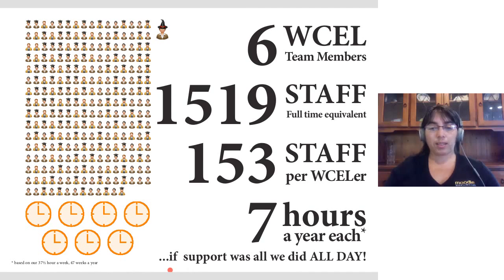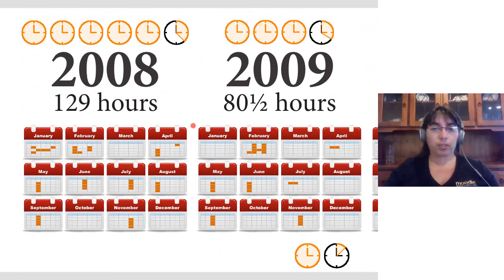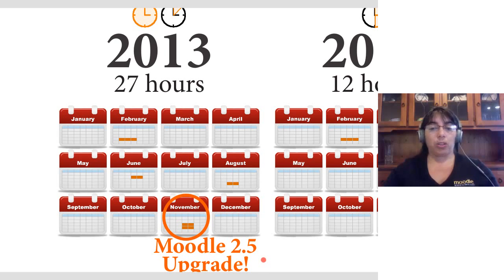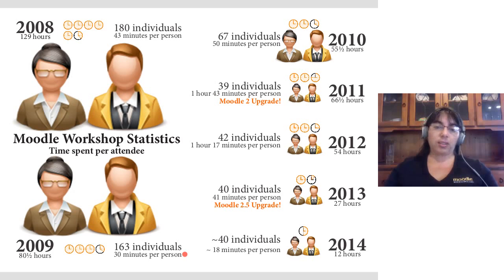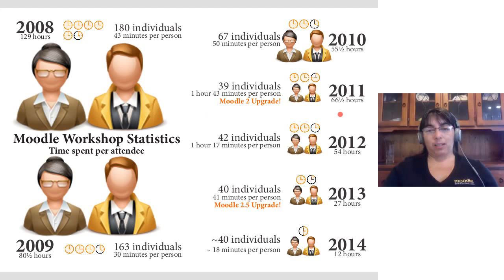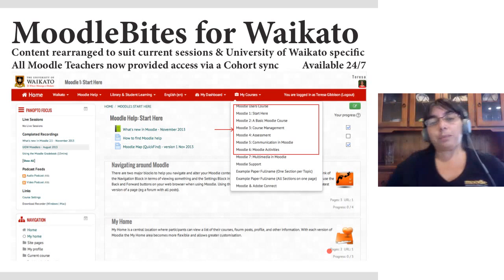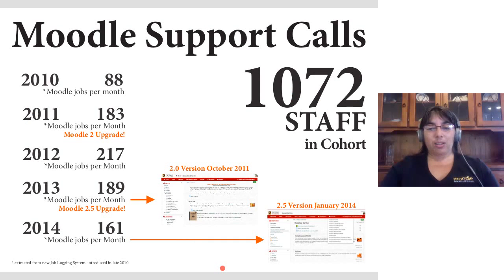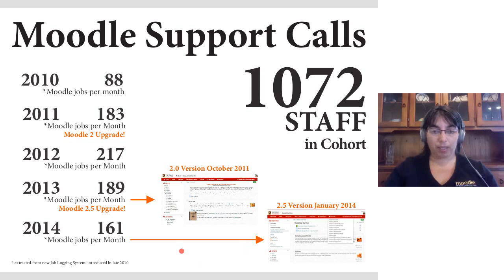Teresa Gibbison - Taking the Training Wheels Off : from Hand Holding to Self Help - iMoot 2014